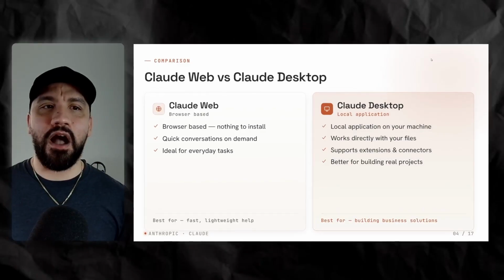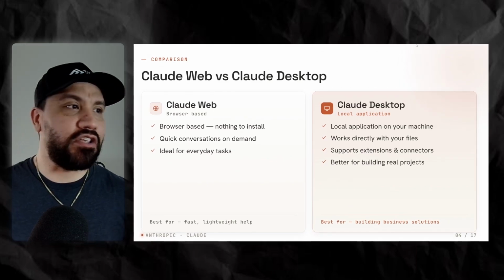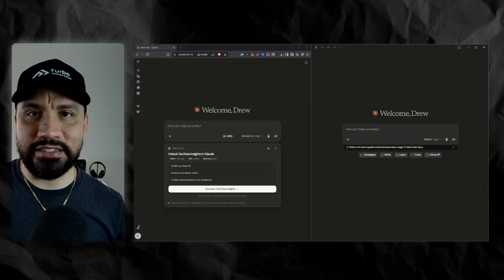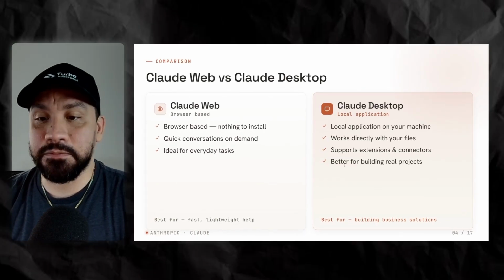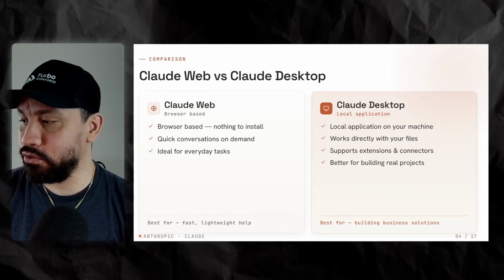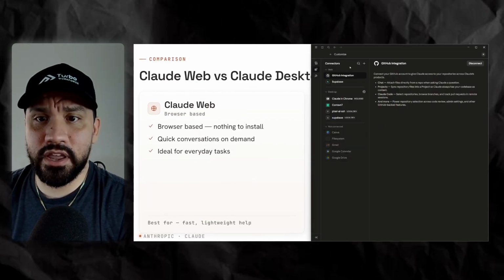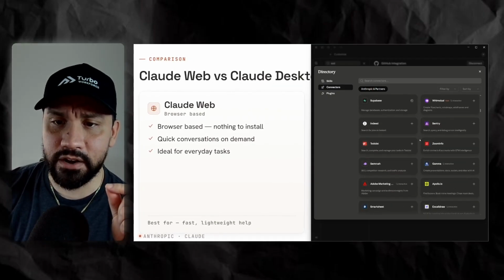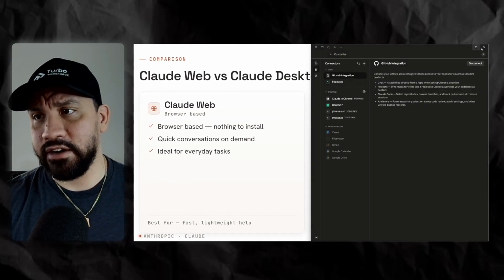Claude Desktop Is the Real Tool (Here's What the Browser Can't Do)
Claude Desktop connects to your entire machine. GitHub, Supabase, Chrome, Figma, Slack, Google Drive, Stripe — 20+ integrations that Claude Web can't touch.

0:00 Claude Web: browser chatbot, no integrations
0:26 Demo: using Claude Web
0:45 Comparison: Web vs Desktop
0:58 Desktop connects to files and apps
1:28 Desktop: integrations, file system, connectors
1:46 Download Claude Desktop
1:54 How to find and manage connectors
2:07 Connectors I use: GitHub, Supabase, Chrome, Context 7
2:50 Figma, Microsoft 365, Slack, Google Drive, Gmail, Stripe
3:27 Business: Indeed, ClickUp, Ahrefs, N8N
3:47 Use Desktop, not Web

Join here